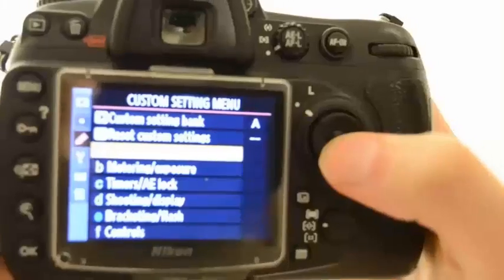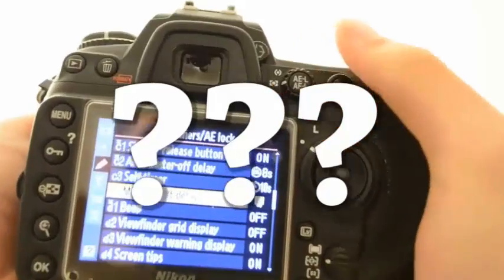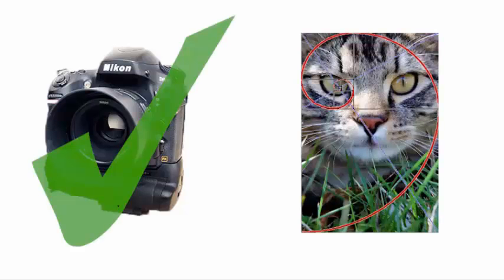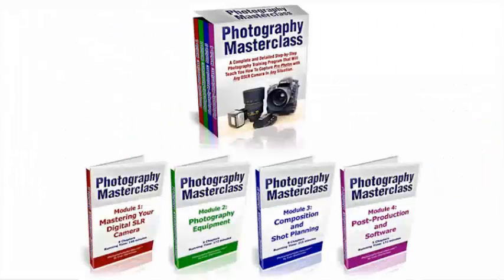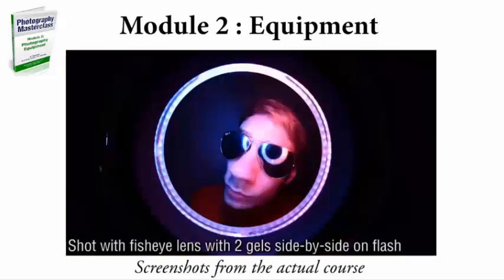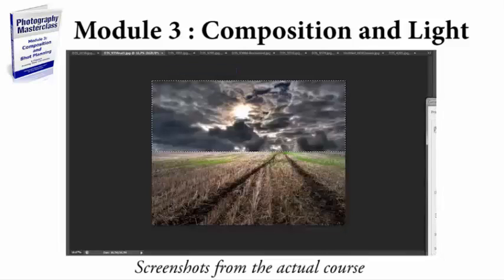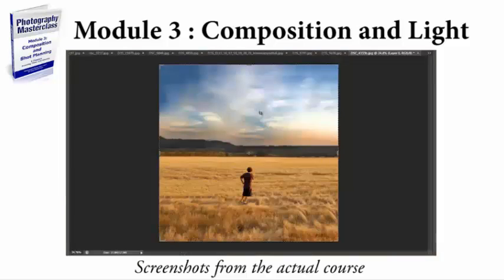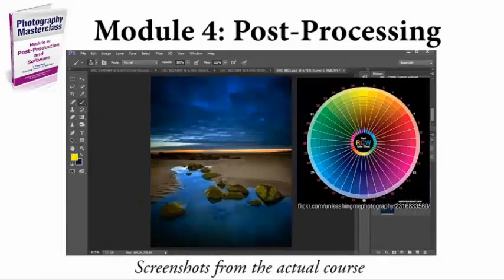Digital Photography School - Get The Best Out Of Your DSLR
RELATED SEARCH ARTICLE (PLEASE DISREGARD ALL BELOW)
Photography digital photography school could be the art of capturing recollections of extraordinary periods by using illustrations or photos. Some pursue photography as their hobby while some allow it to be their job. Whatever be the case, a single has to be very passionate about it. Capturing a instant in a frame is not that uncomplicated since it could possibly seem. Any digital photography school person can click on a photograph but to be able to keep the sweetness belonging to the photograph it can be important for that photographer to understand the basic principles of pictures. Newbie photographers who may have just launched out as industry experts have to possess a thorough awareness about photography. There are actually even situations when specialized photographers ignore digital photography school some elementary factors without which the images lose their effects. Every photographer, whether it is starters or highly knowledgeable, ought to go along with some straightforward strategies that can be really valuable for them. Folks that have out images just being a hobby might also undergo the following tips. There are numerous areas of photography which demands to generally be retained digital photography school in your mind despite the fact that clicking photographs. These tips may come in helpful which cover nearly every one of the big points.

• Be in a degree when using the issue digital photography school.

Although taking a photograph, if the camera is held for the eye stage in the topic then the expression is captured within a wonderful way. For kids or animals, its most beneficial to reduce the digicam for their eye amount. Even when the subject won't appearance right in the digicam, it is not going to make digital photography school any difference.

• Utilizing flash outdoors

It can be normally thought that flash should be employed in the course of night only. But it is not correct. Even throughout digital photography school the day time flash will need to be utilised. Usage of flash is determined by the weather conditions as well as being the length from the object from the place the photographs is going to be taken. The fill flash manner in digital cameras ought to be used for sunny times and inside of a distance of five toes. It may also be made use of for cloudy times. In the event of subjects at a lot more than 5 toes distance, the complete power method will need to be put to digital photography school use.

• Clicking in the muddle totally free region

A photograph when clicked which has a plain qualifications appears to be substantially far better than that of a background digital photography school  with several objects. This tends to draw the attention absent on the object with the photograph. Just about every photographer should certainly allow it to be a point to check the qualifications prior to clicking a photograph digital photography school .

• Shorten the gap from subject. Whilst clicking a picture, the photographer ought to shorten the distance from your subject. This would make the picture more vibrant. The aim of your photographer should certainly digital photography school be to fill up the room in the image with all the object.

• Create sharp photographs by concentrate locking. The main focus should really be locked once the subject is simply not in the course of the picture. The locking might be carried out inside following digital photography school way:

The topic need to be centered after which you can the photographer should certainly push and keep the shutter button halfway down

The digital camera should digital photography school certainly be positioned in these a method which the issue is not really during the heart. As a final point, the shutter button should be pressed down to seize the picture.

These are typically most of the very best guidelines which will need to be followed to create an impression with the pictures.

The original query that may come into your head about flash pictures isn't any subject no matter whether to apply generated in flash or exterior flash. The formulated in flash may well quite possibly develop in useful at unique occasions, however it has some downsides. To start with it truly is seen way too near the lens and provides purple eye impact. Resulting digital photography school from closeness you'll find it presents fairly severe shadows. Last of all the output isn't good enough in the majority of conditions.